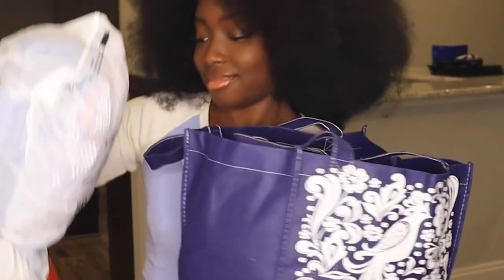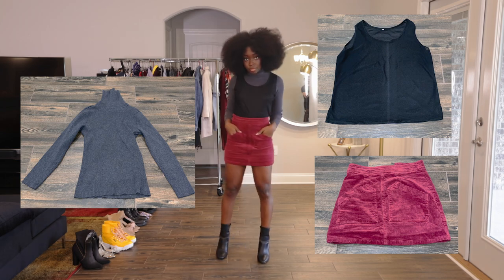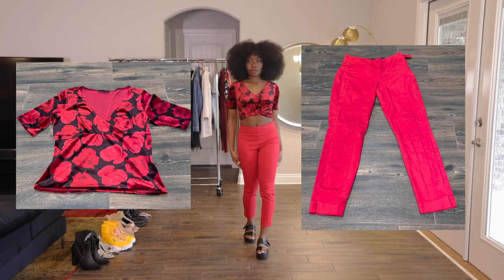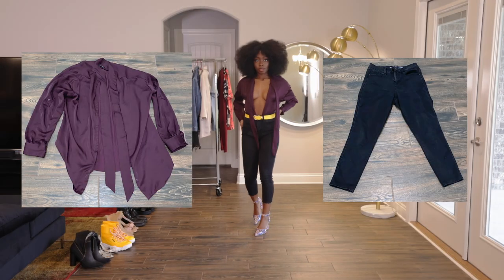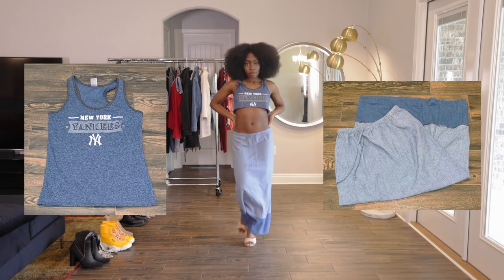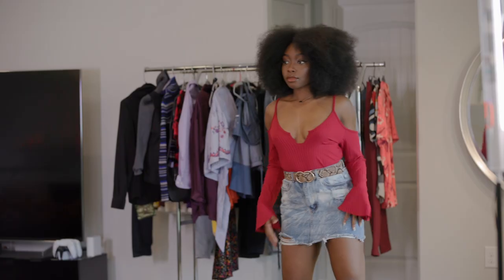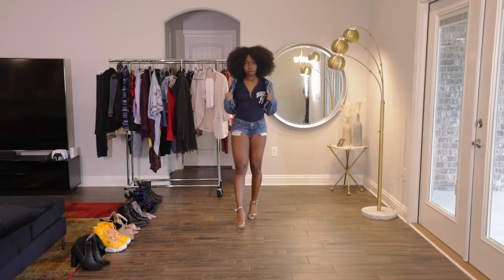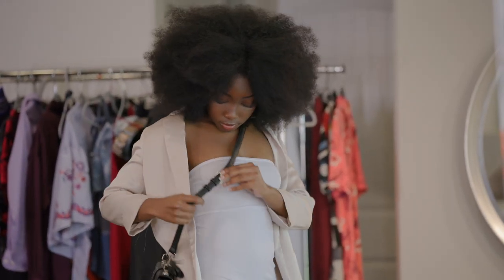THRIFT STORE HAUL!! I MAKE OUTFITS WITH MY THRIFTED ITEMS (A LOOKBOOK)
Outfit 1:    1:16
Outfit 2:    2:17
Outfit 3:    3:34
Outfit 4:    4:40
Outfit 5:    5:53
Outfit 6:    7:08
Outfit 7:    8:17
Outfit 8:    9:20
Outfit 9:    10:35
Outfit 10:  11:31
Outfit 11:  12:45
Outfit 12:  14:06
Outfit 13:  15:08

Hello everyone!
In today's video I showcase a few outfits I put together with thrifted clothes! I mix and match with items I already own with the new pieces. Most fits were solely thrifted, meaning they were less than 10 bucks per fit. I loved how flattering these came out and yet how little I spent on them.
My advice on thrifting is to not stick with goodwill. Sticking to your hometown thrift stores are waaaaay cheaper, Goodwill prices are as if you're paying full price. I was able to execute these looks in an affordable way by shopping at unpopular thrift stores. Although i did spend a little at goodwill to compare prices, i found that goodwill had some cool finds on the flip side :)

Let me know how well I executed these looks! Leave a comment or like so i can make more videos of me doing thrift store hauls/outfit hacks.